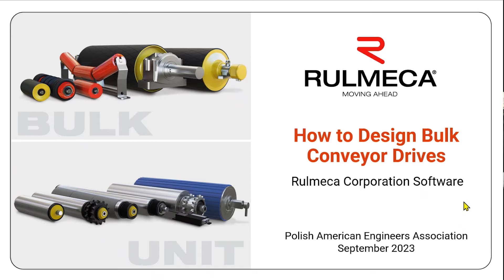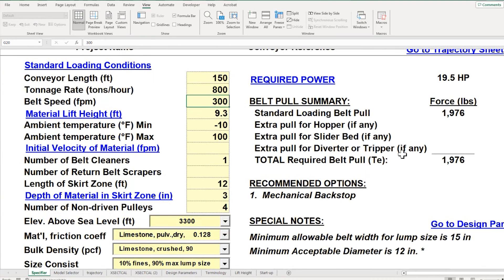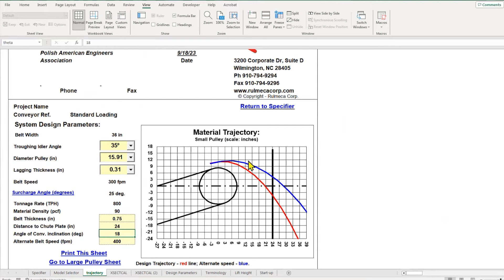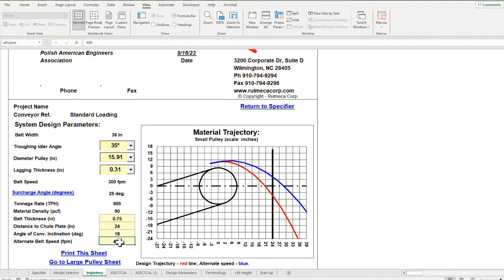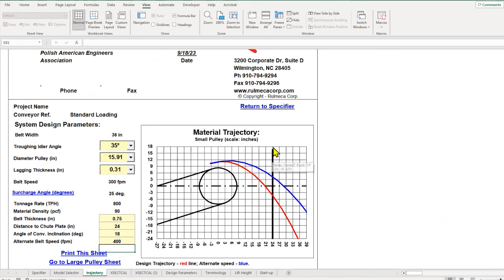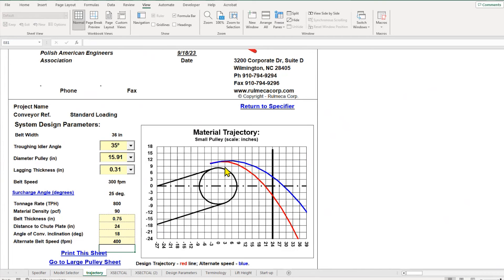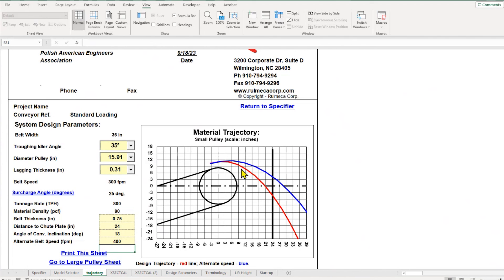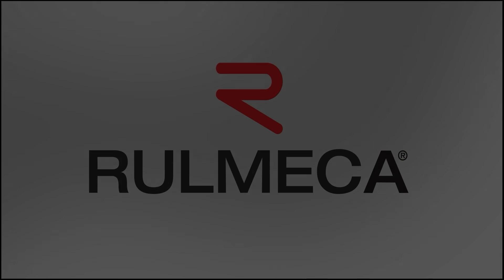How to Plot Material Trajectory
This is a short excerpt from the full lecture on bulk conveyor drive design.  It shows how to use the Rulmeca software to plot material trajectories to select an optimal belt speed.